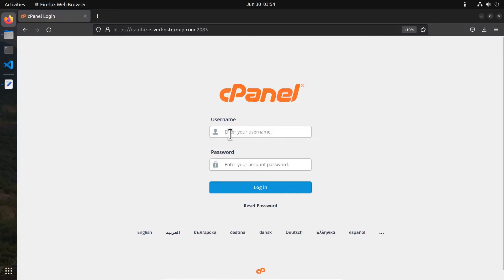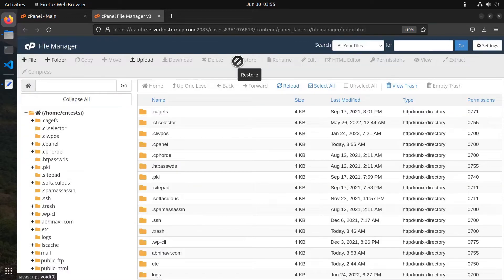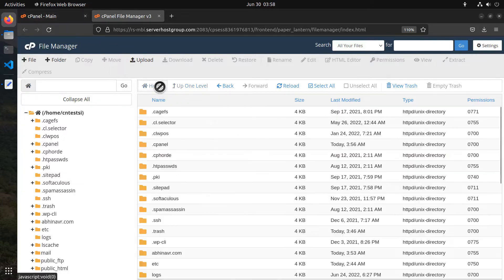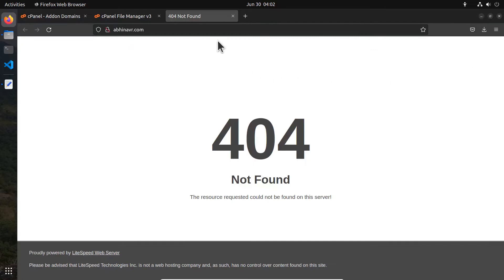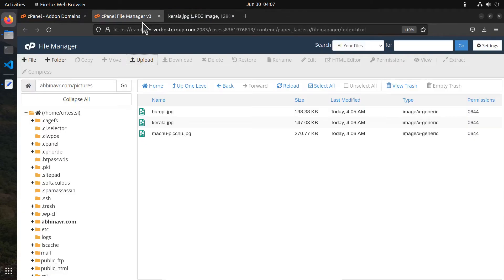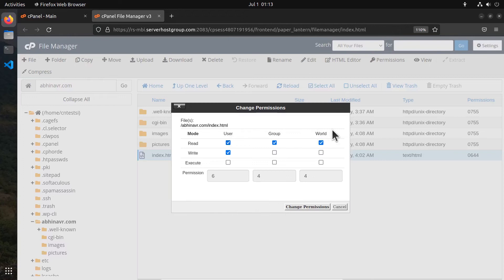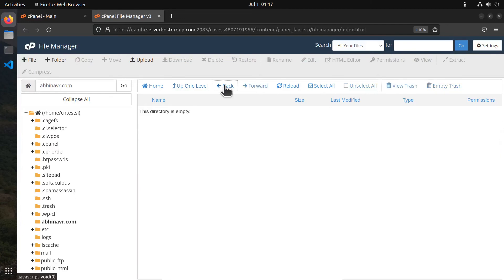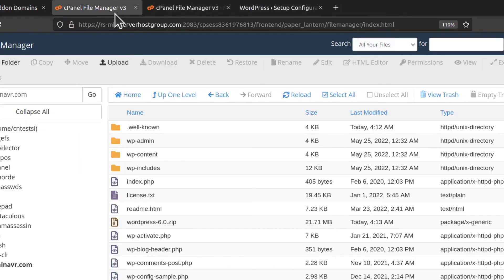How to Use the cPanel File Manager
This short tutorial shows you how to mange the files on a shared hosting server using the cPanel File Manger - create, delete, move, copy, upload, download, extract zip files, file permissions, edit code, etc using File Manger.